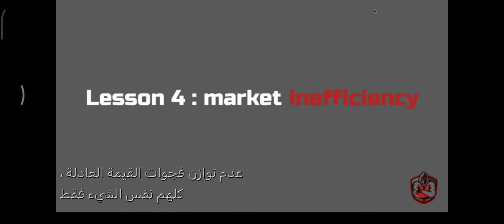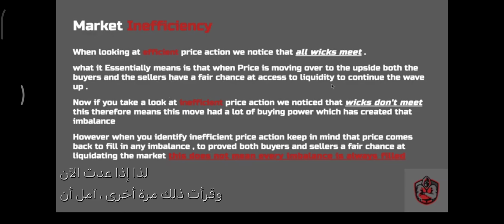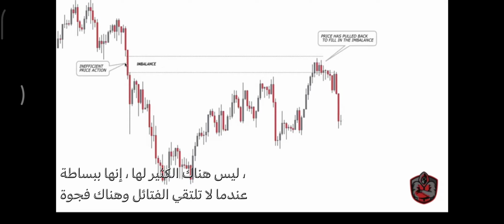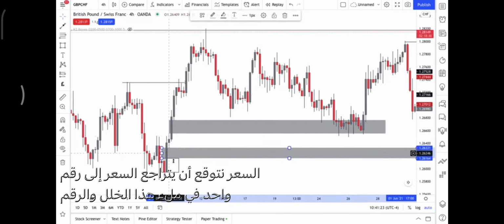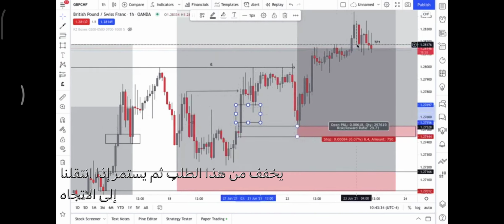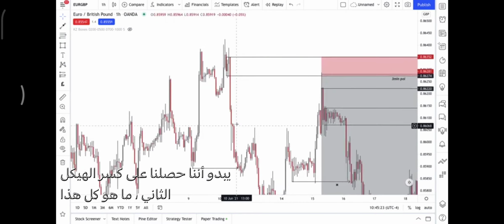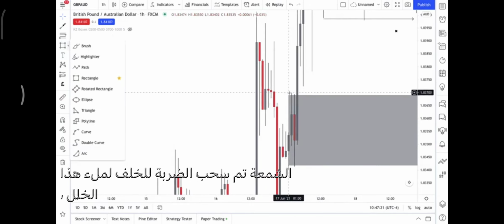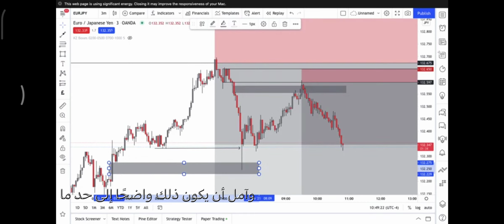درس ثالث 3 ❤️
سلام عليكم
شرح سمارت موني
هذا درس يشرح عن هبوط قوي الذي يكون هبوط بنسبه اقل من ٩٠ بالميه  اثناء هبوط قوي يتكون عدة شموع ويظهر ثلاث شموع كما موجود في فيديو  متشابهه بالون
على سبيل مثال ثلاث شموع حمر هابطه  اول شمعه تكون له ضل سفلي وعلوي وثانيه كذالك وثالثه كذالك
شمعه ثلاثه يكون ضل شمعه علوي لا يقارب ضل شمعه اوله اي يعني متباعده حتى نستطيع رسم مستطيل بين شمعه ضل شمعه اوله وضل شمعه ثالثه
اذا ضهر وهذا نوع من  شموع تدل على هبوط مستمر
              هذا شرح فقط توضيح تابع فيديو ❤️